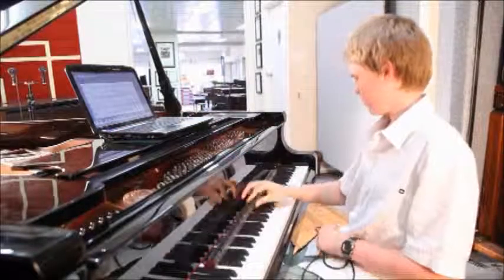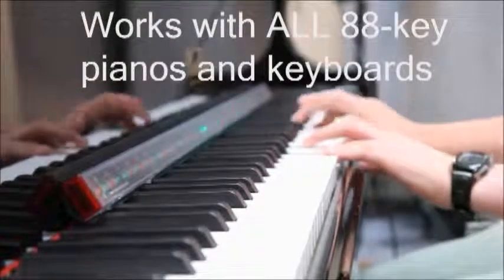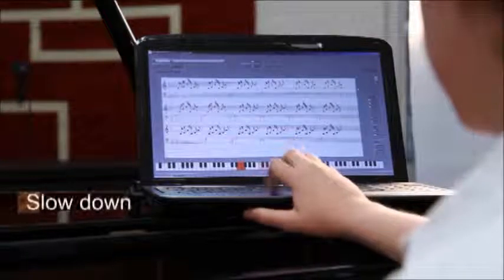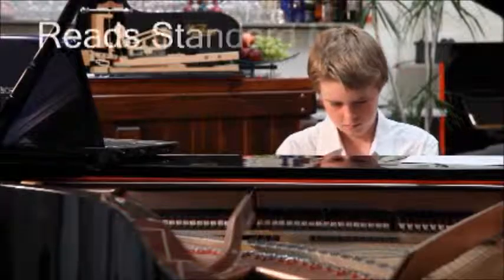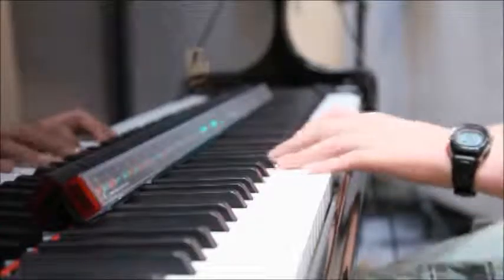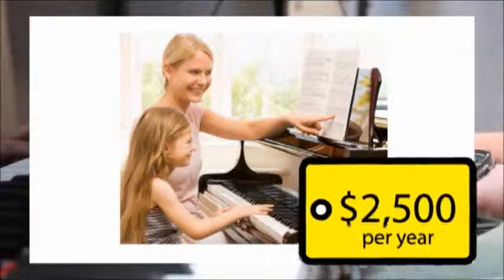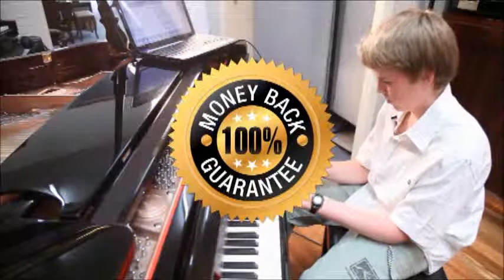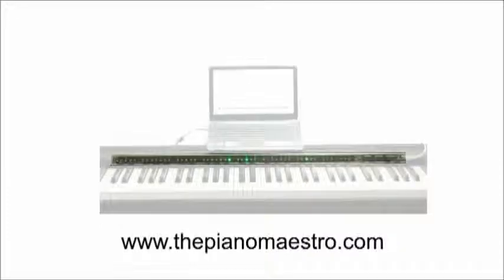Korg LP-350 Piano Review -- Efficient Piano Learning Gadget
A perfect match for your Korg LP-350 piano.The PianoMaestro is an electronic USB device that adds guidelights to the piano you already own.With the PianoMaestro, you will learn difficult pieces that you never dreamed of playing.It reads standard MIDI files, so you can learn to play practically any song.The PianoMaestro comes with a 30 day 100% satisfaction guarantee.   There is absolutely zero risk to try one out today.